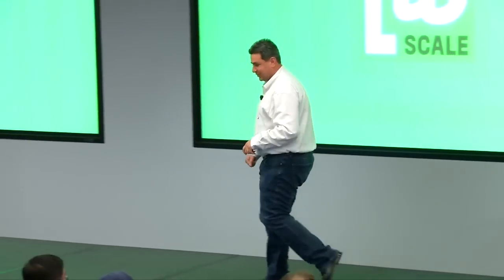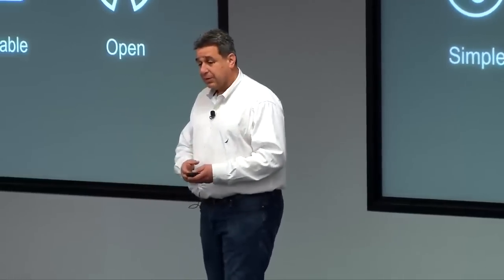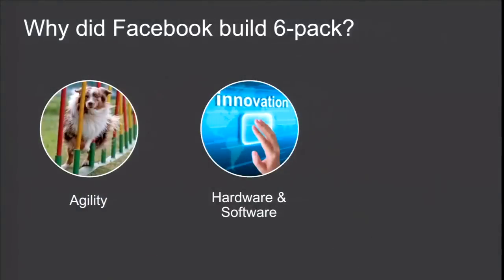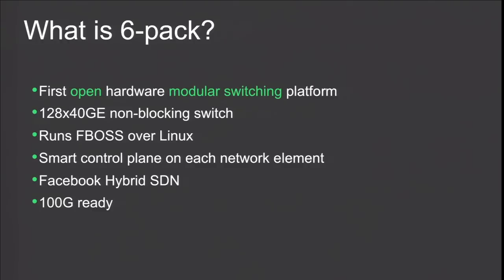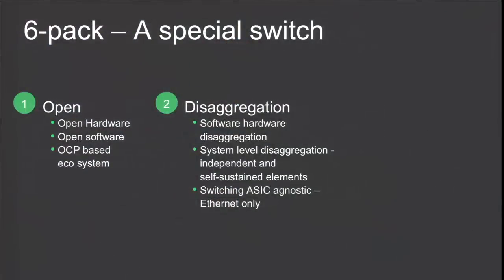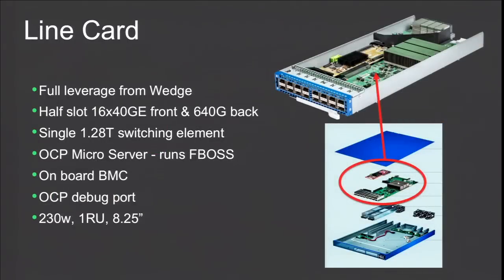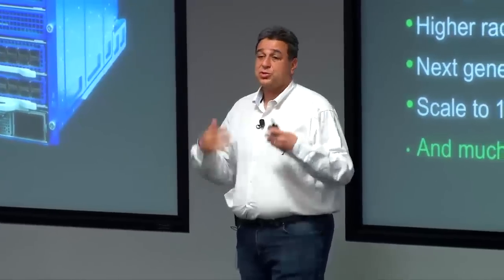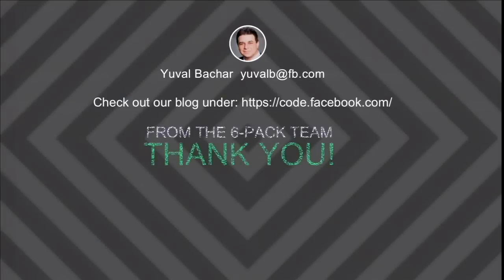Introducing 6-pack, the First Open Hardware Modular Switch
Yuval Bachar, Hardware Engineer, Facebook